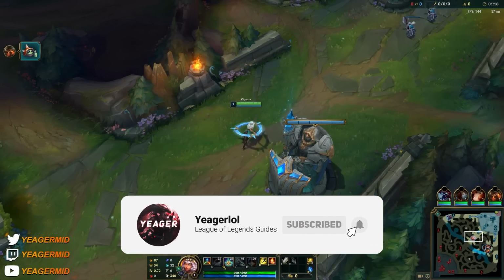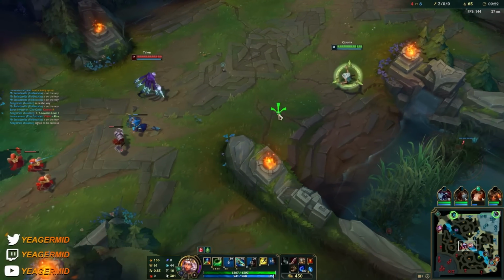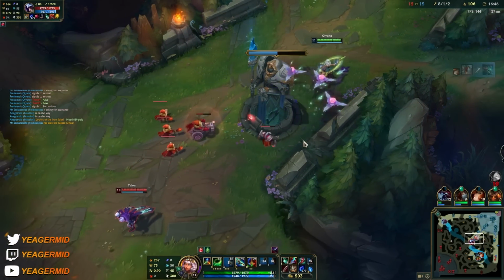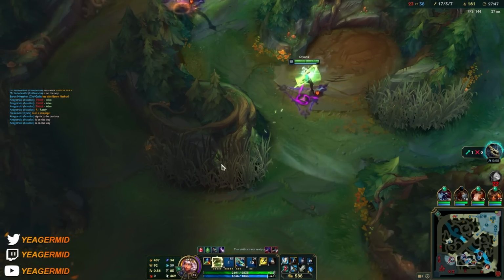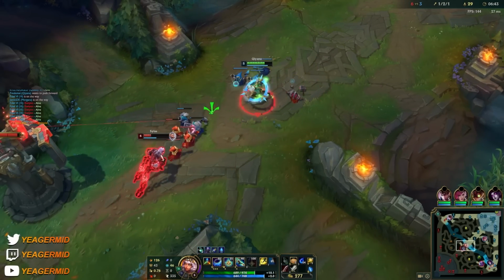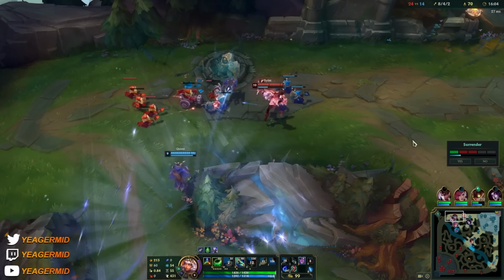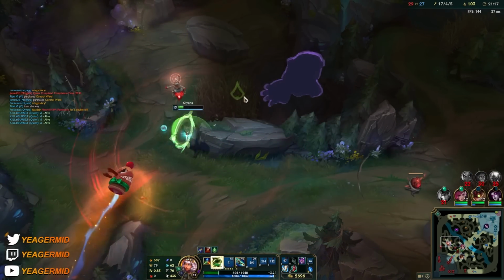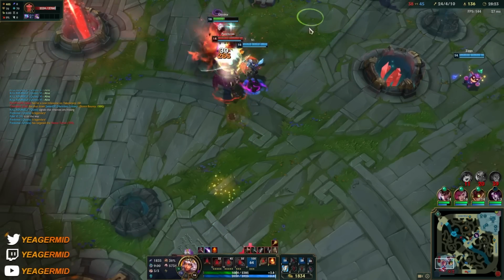How To Climb With Qiyana - Qiyana Unranked To Diamond | League of Legends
How To Play Qiyana Like A Pro Season 13 | Qiyana Build Overview

0:00​​​​​​ - Game 1 (Talon)
27:50 - Game 2 (Sylas)